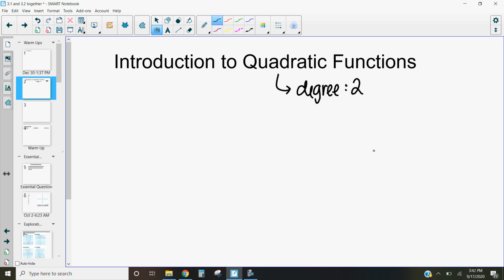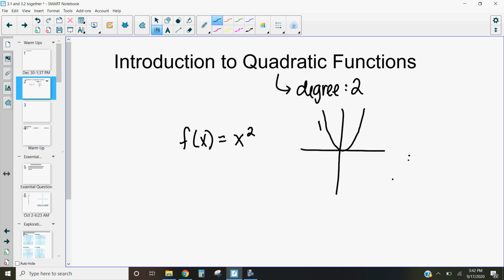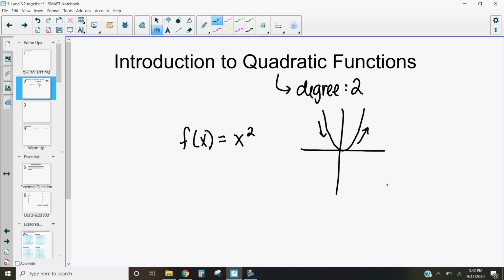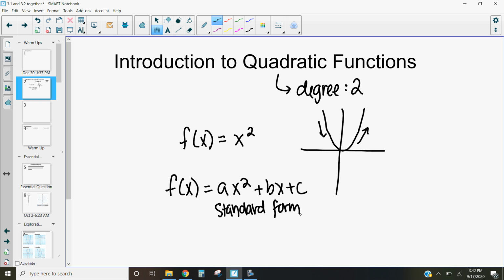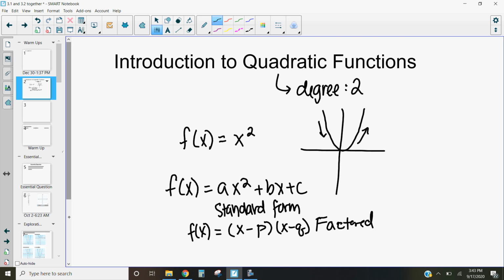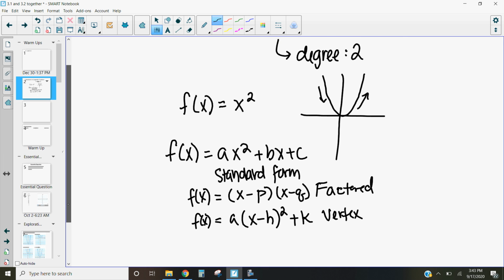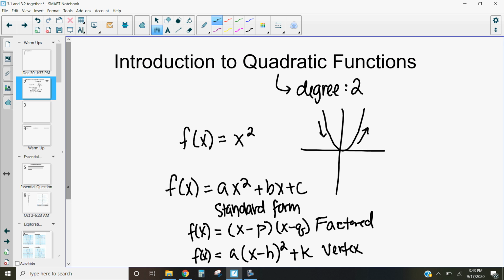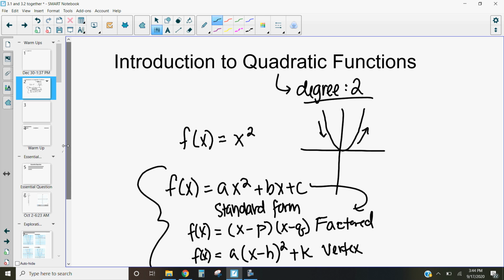Introduction to Quadratic Functions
This video discusses what quadratic functions are and how they are often represented as equations.